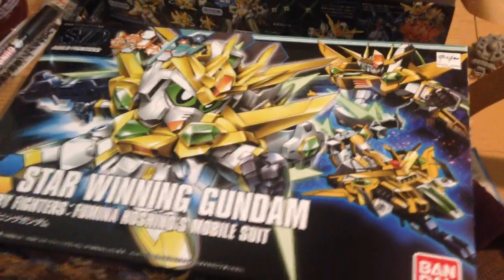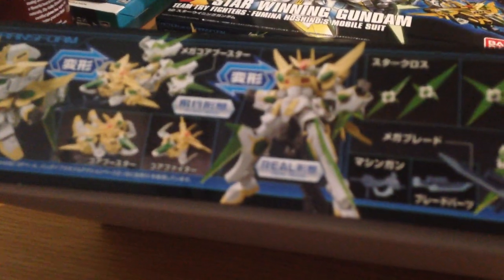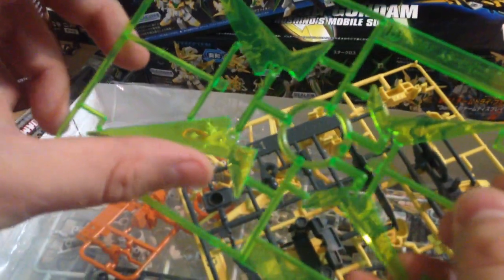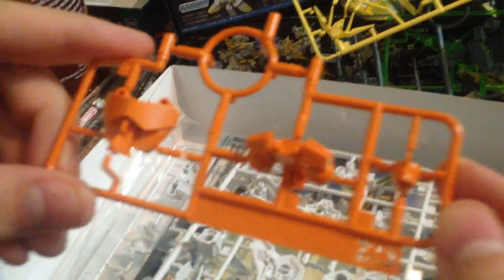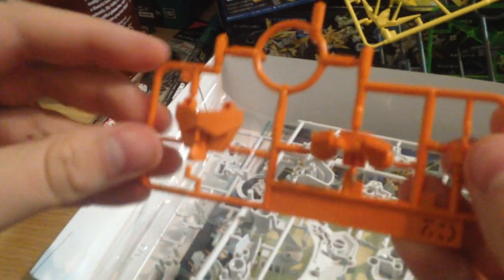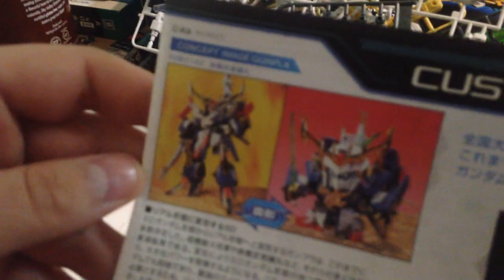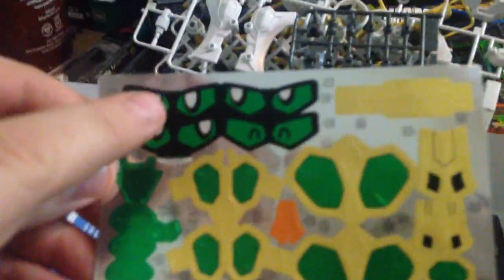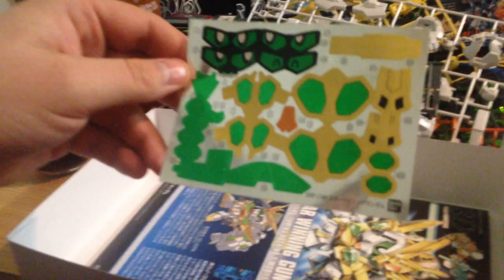SD 1/144 Star Winning Gundam Unboxing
Unboxing the SD 1/144 Star Winning Gundam Gunpla kit from Gundam Build Fighters Try.